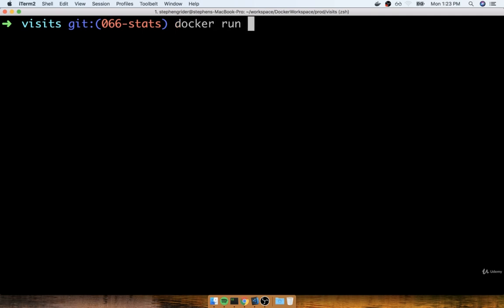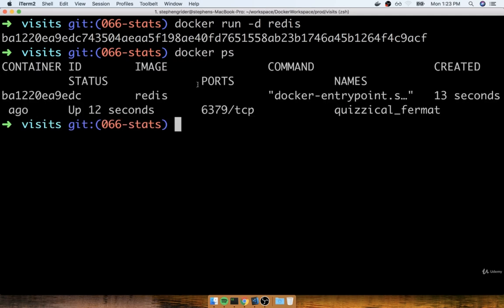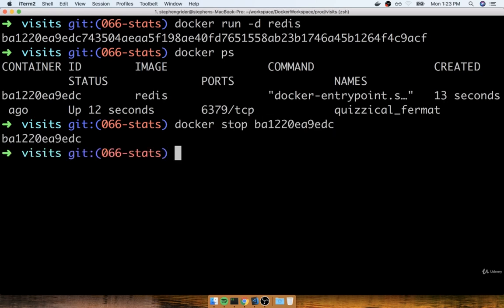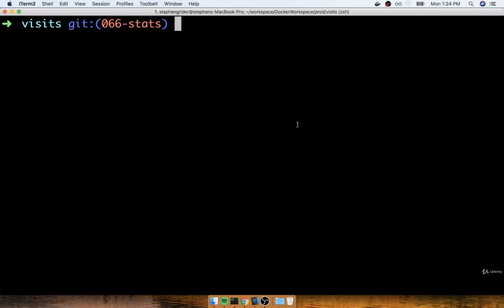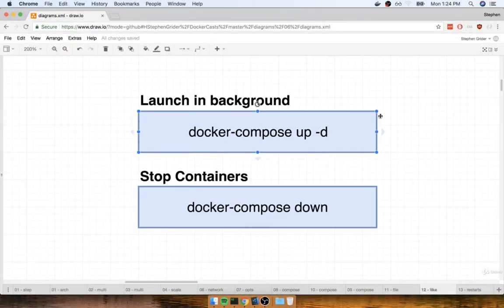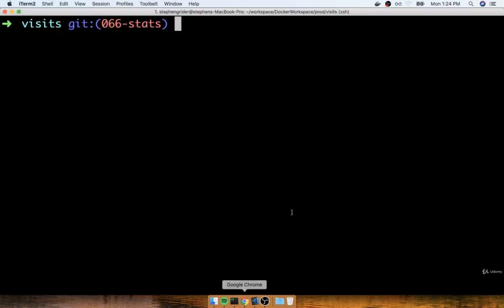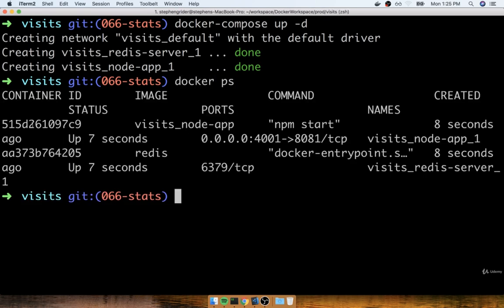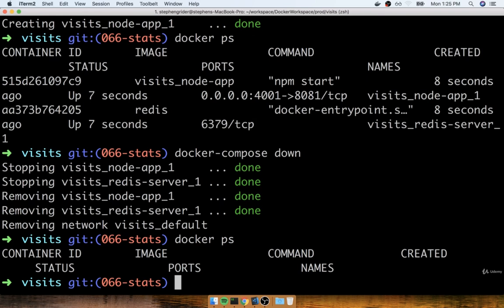5 8 Stopping Docker Compose Containers